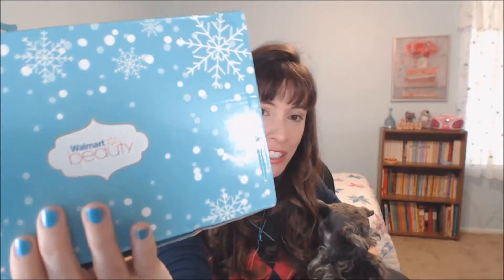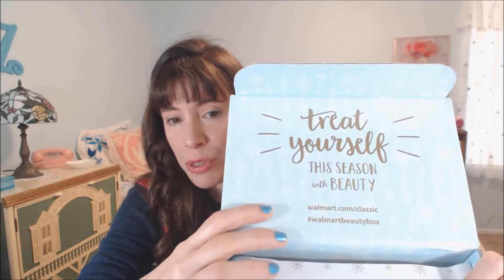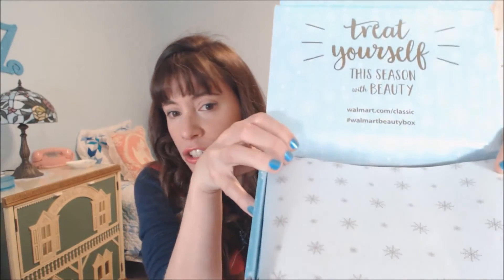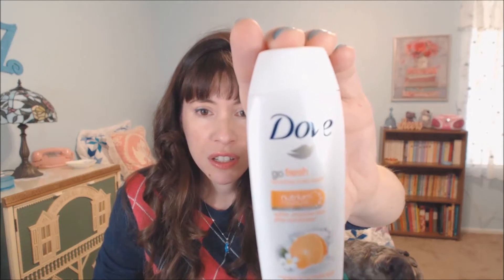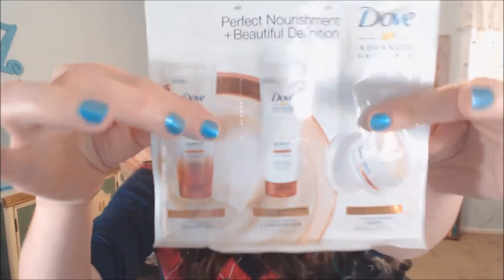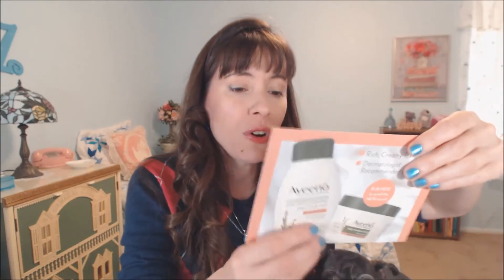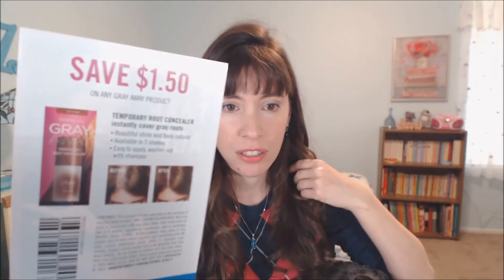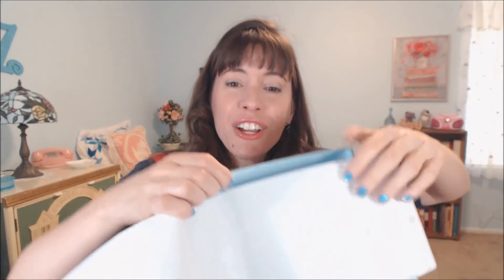Walmart Beauty Box for Winter 2016-17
This is an unboxing of the Walmart Beauty Box that shipped out in December 2016. This is a quarterly subscription box that sells for $5, which includes shipping. The Walmart Box includes five sample-sized products. This box featured Dove, Aveeno, Covergirl, Pond's, and Curel.

The song in the intro is "Dutty" by Vibe Tracks.